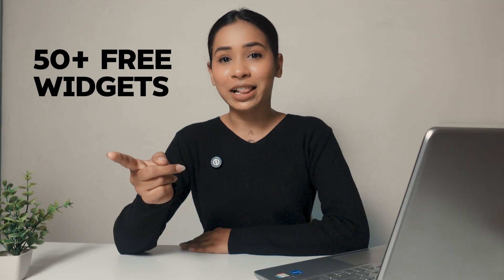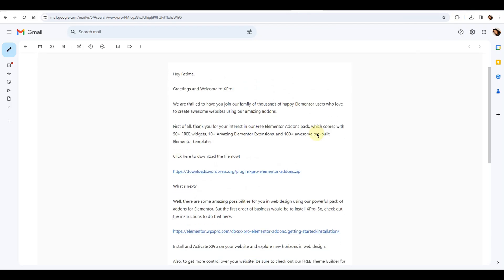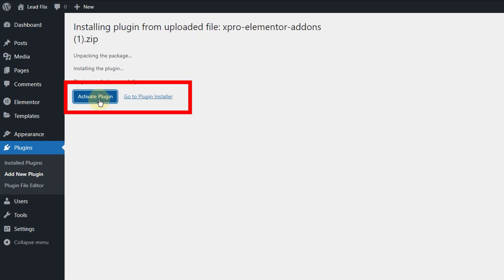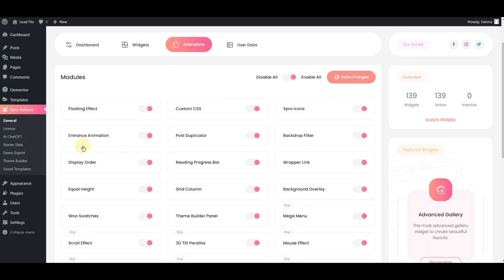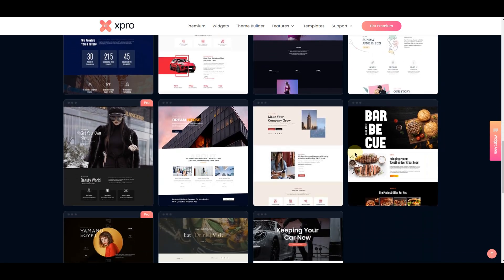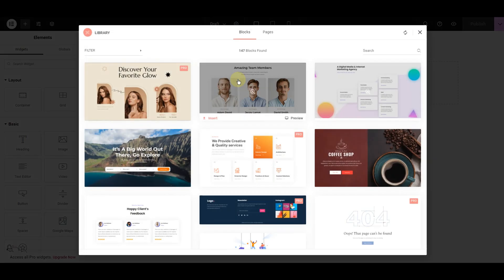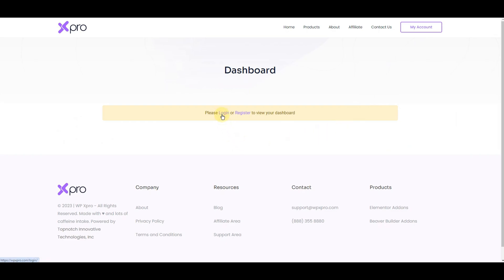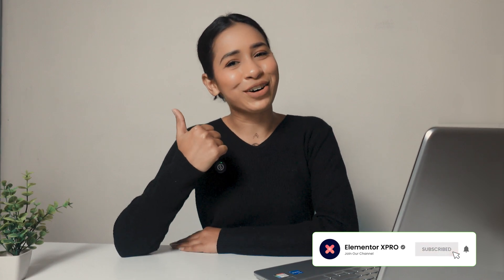Best FREE Elementor Addons for WordPress 2025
Get the Best Elementor Addons and plugins for FREE, Hundreds of FREE Themes & Templates!

Here we offer 50+ FREE widgets for Elementor, including a FREE theme builder plugin, themes and templates, WooCommerce widgets, Elementor extensions, and more. This Third-party Elementor addon has multiple features & widgets for WordPress, including Multi-Layer Slider, Modal Popup, Floating Effect, Mouse Effect, Mega Menu, and much more.

Additionally, XPRO Free Elementor Addons offers WordPress themes, including 300+ page templates and sections.

✅How to install and activate FREE XPRO Elementor Addons for WordPress step-by-step guide:

Timestamps:
0:00 - Introduction
0:25 - Install and Activate Elementor Addons and widgets
1:38 - FREE Extensions for Elementor
2:02 - FREE pre-built themes and templates for Elementor
2:13 - Pre-built sections and page templates for Elementor
3:02 - Outro